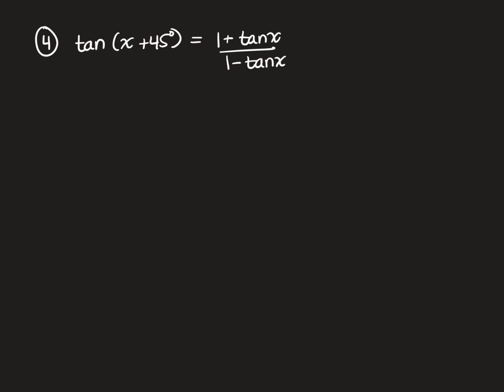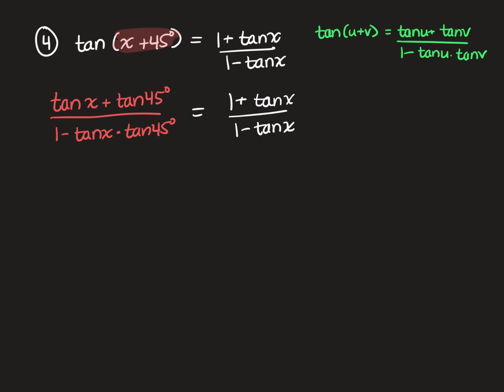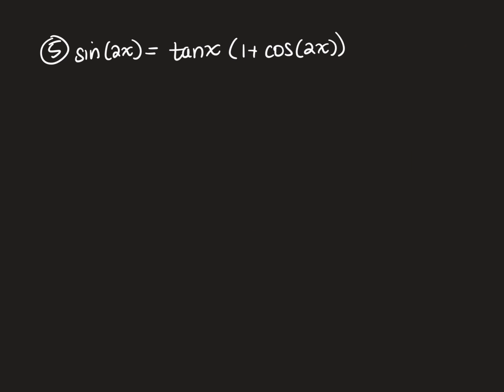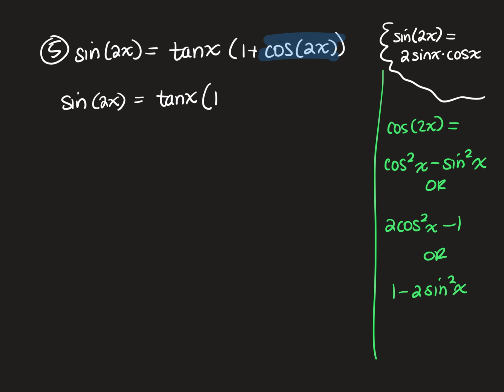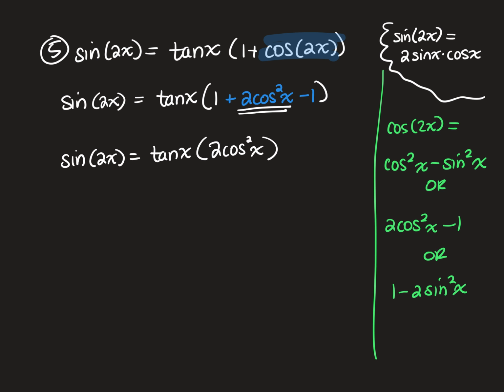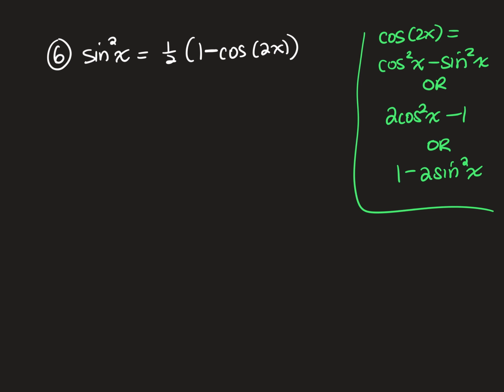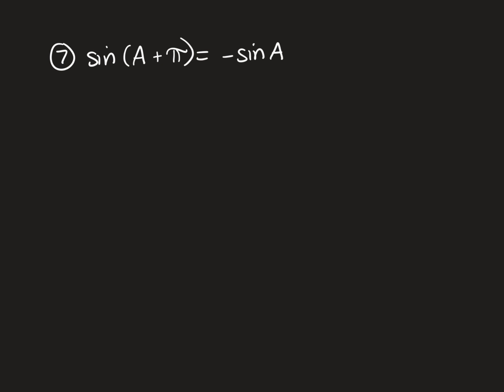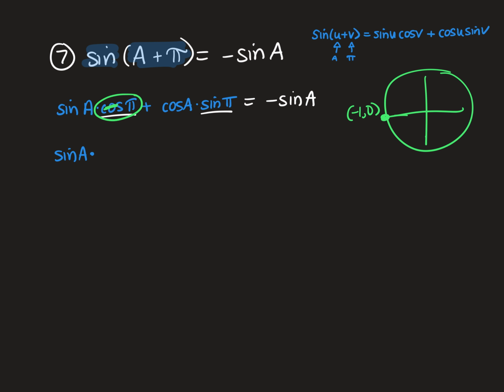Verify ID's #4-7